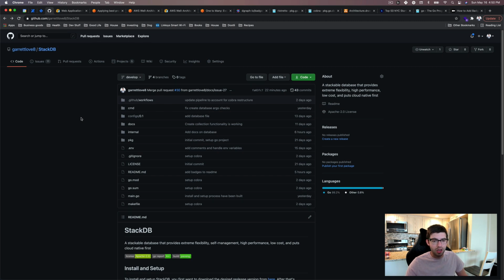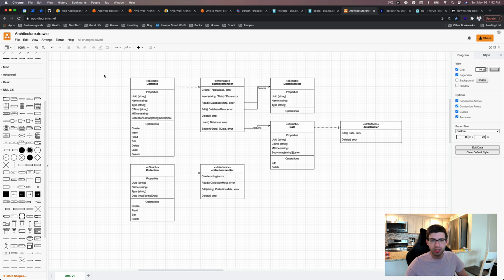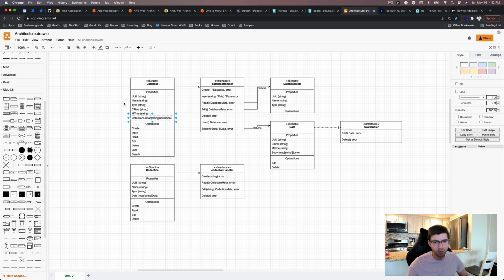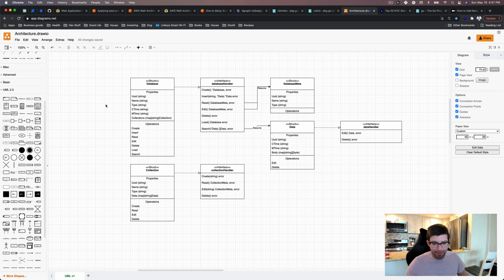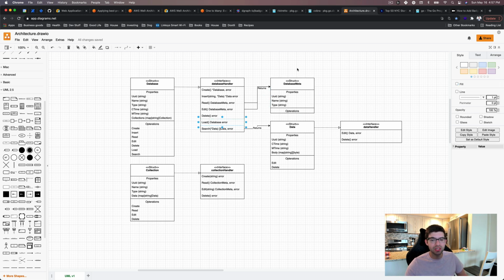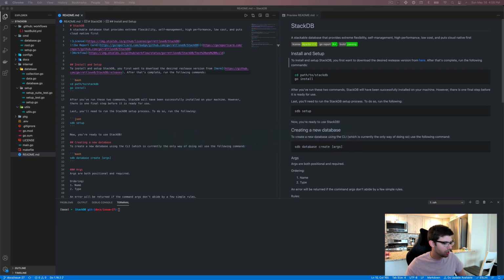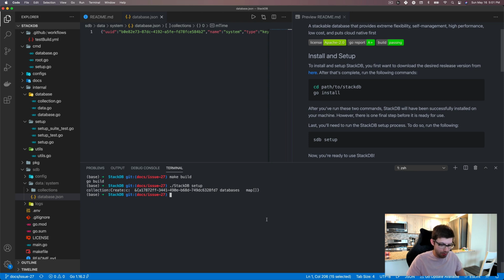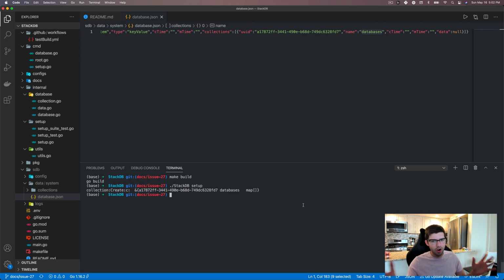Building a Database - Part 2 | Coding with Glove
In the second (maybe third) week of build a database (StackDB), I accomplished a pretty good amount. The database now has a useful readme, a setup process, a CLI, as well as the ability to create new databases from that CLI. Let's dive in!